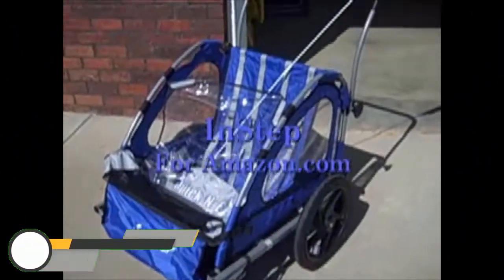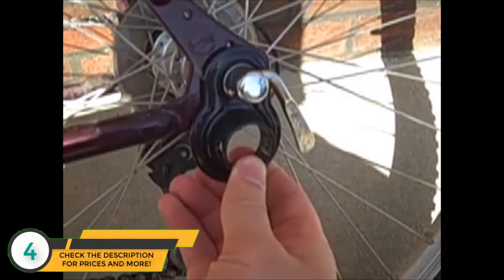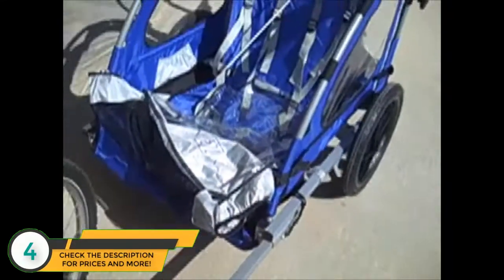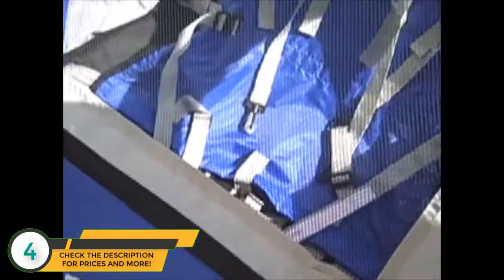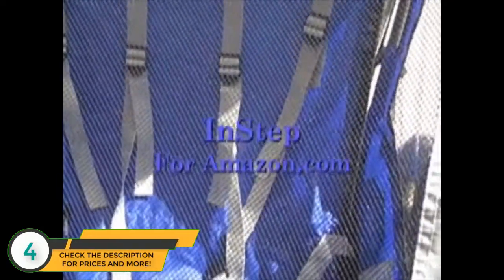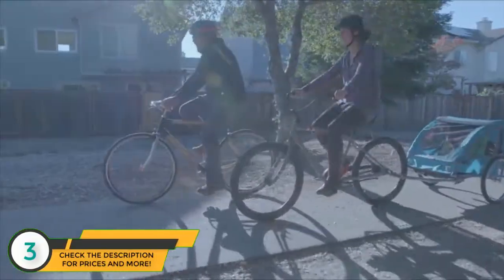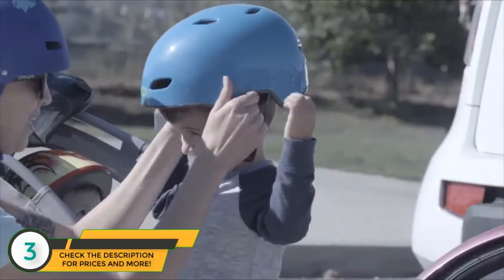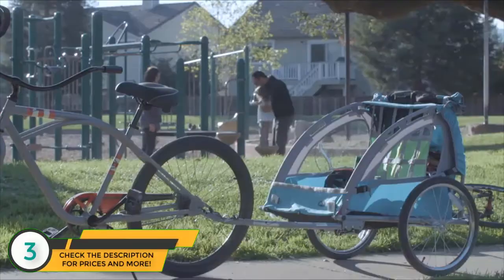Best Folding Bike Trailers For Kids 2020 - Folding Bike Trailers For Kids Review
► The Folding Bike Trailers For Kids we mentioned in this video:

► 4. Instep Quick-N-EZ Double Seat Foldable Tow Behind Bike Trailers, Converts to Stroller/Jogger, Featuring 2-in-1 Canopy and 16-Inch Wheels, for Kids and Children, Multiple Colors Available
► 3. Bell Double Child Bicycle Trailers
► 2. Allen Sports Deluxe Steel Child Trailer
► 1. InStep Single Seat and Double Seat Foldable Tow Behind Bike Trailers, Featuring 2-in-1 Canopy and 16-Inch Wheels, for Kids and Children, Multiple Colors Available

In this video, we listed the best folding bike trailers for kids out there for this year. This list is based on thousands of user reviews, and all of these are hand picked by me. This list is completely hand-picked and in no particular order.